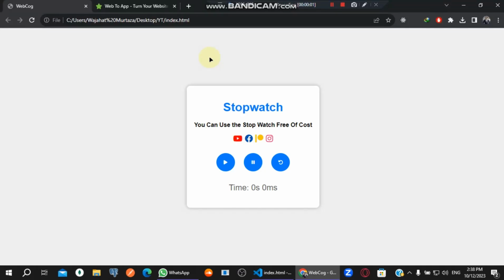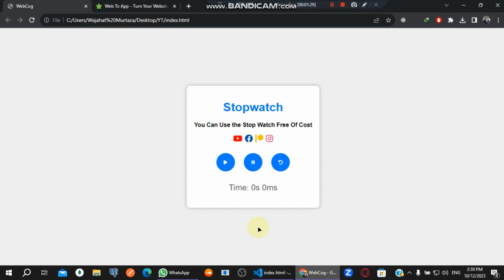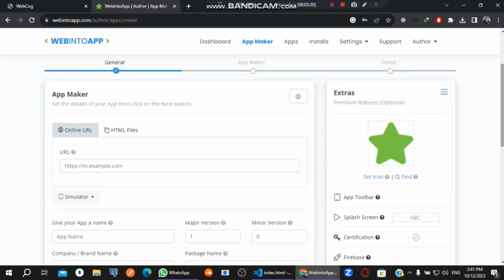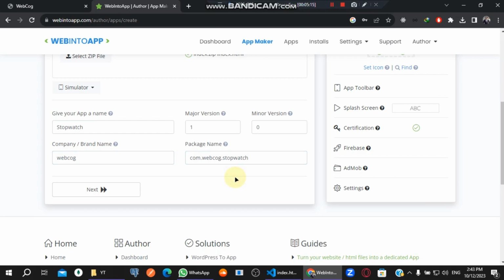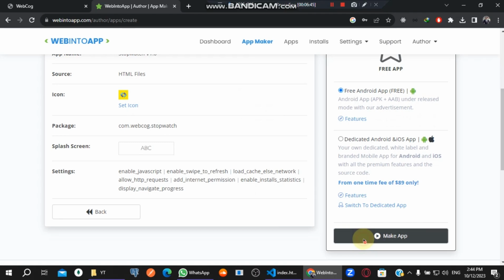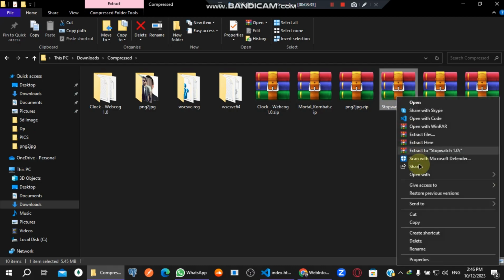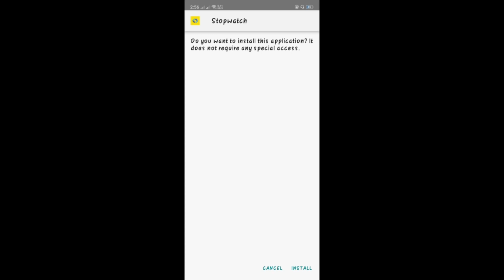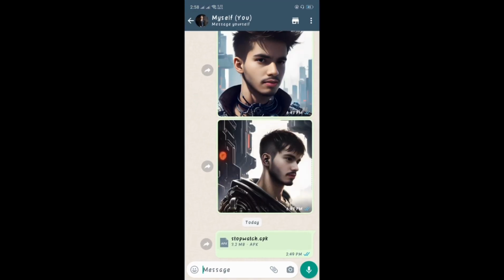Convert any Website in to Mobile App Free | Free Source Code | webcog | 2023 | BugLover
Our channel is about Web Development. We cover lots of cool stuff such as Word Press, Web Development and Web Designing